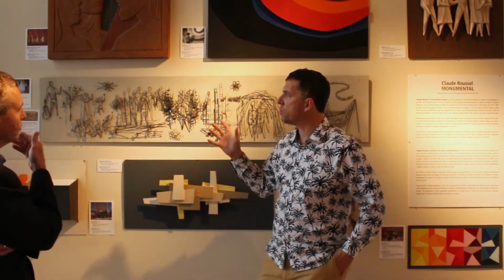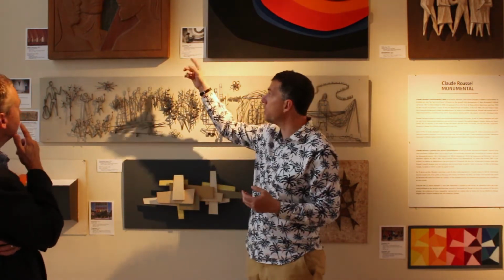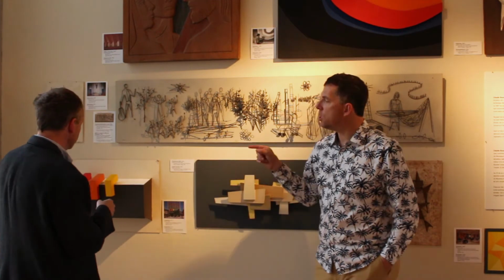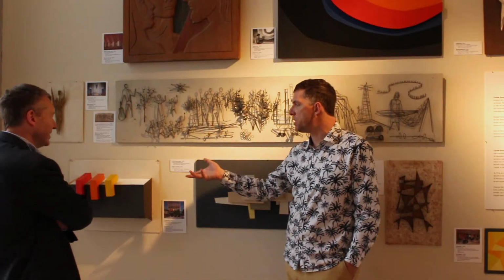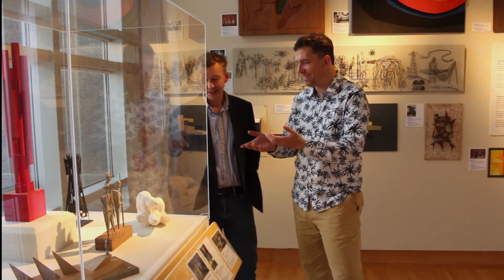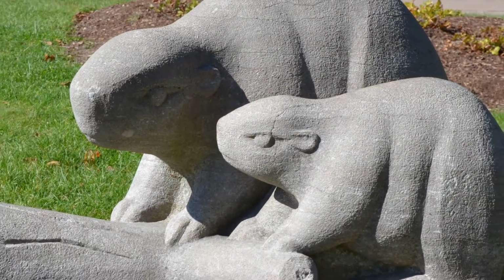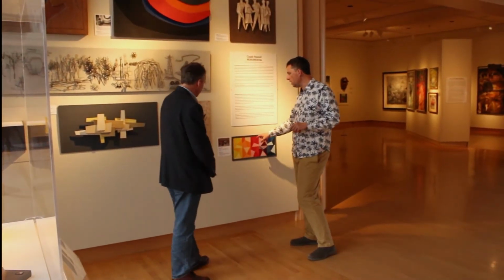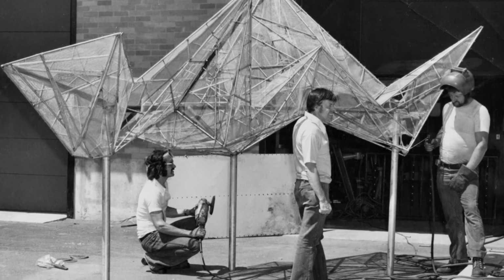Monumental - Claude Roussel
Exhibition at the Beaverbrook Art Gallery of the sculptural maquettes of Claude Roussel a leading Canadian artist, and a founder of Acadian   Art .